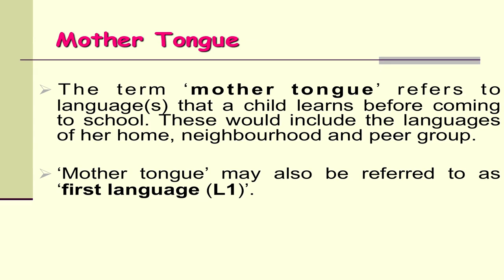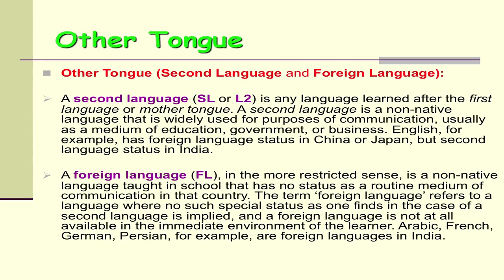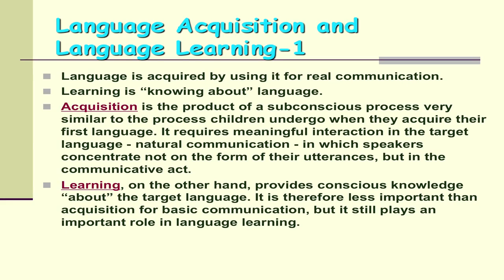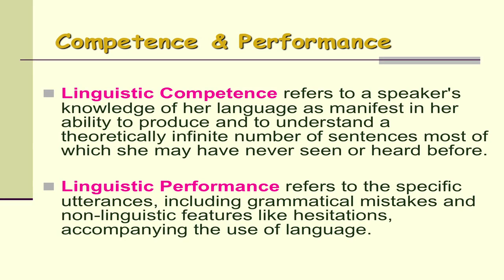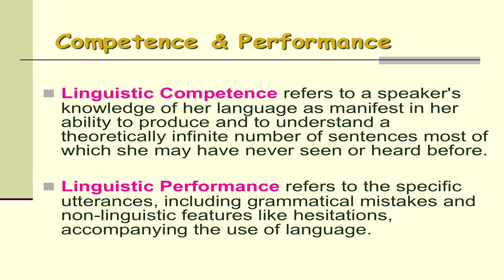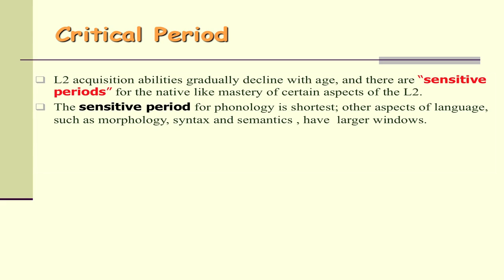01 Prof Avdesh Mishra Language teaching learning